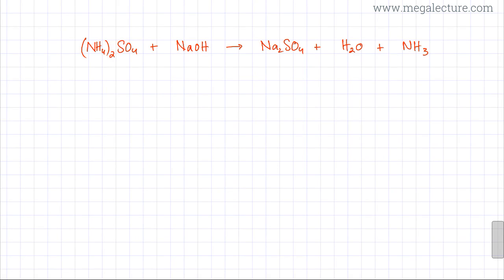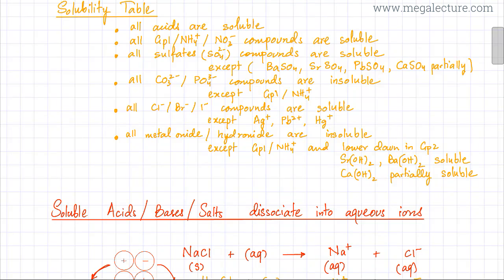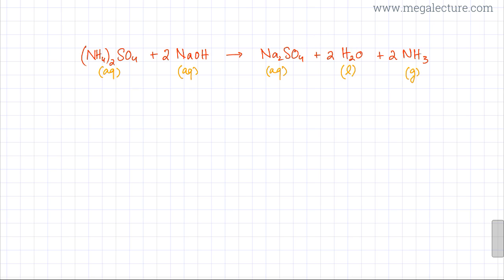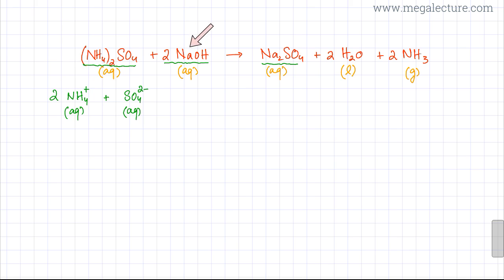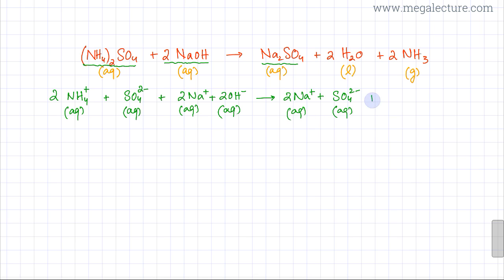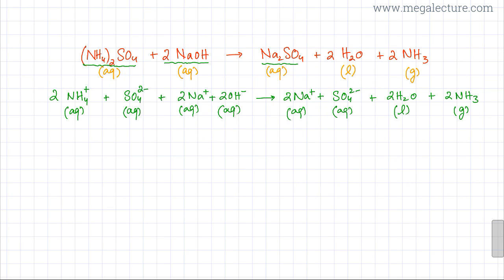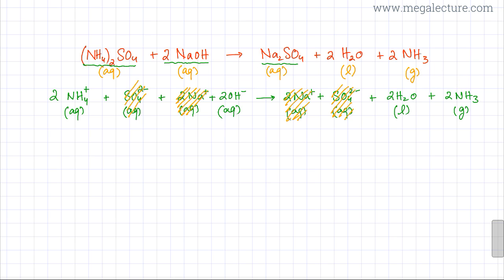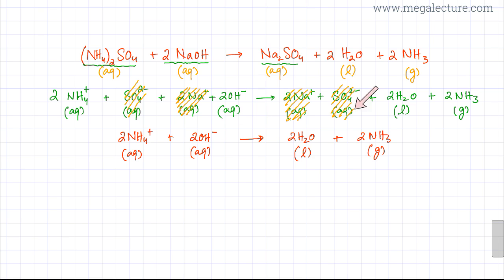4-Ionic Equation : Examples